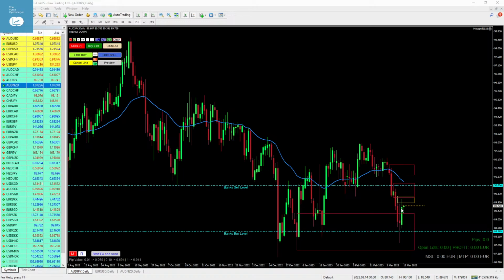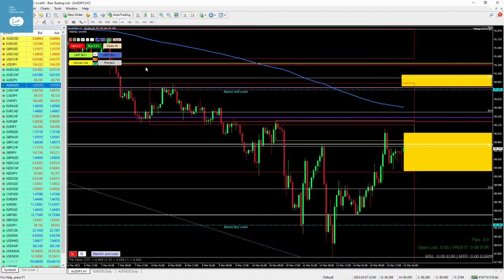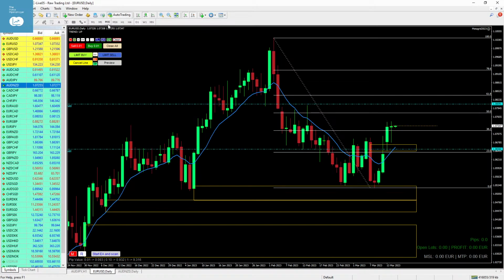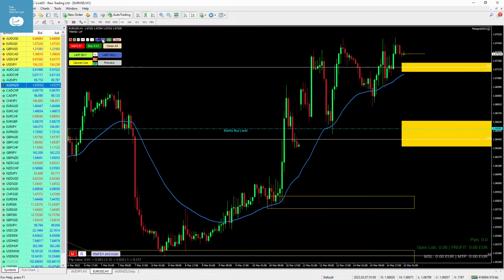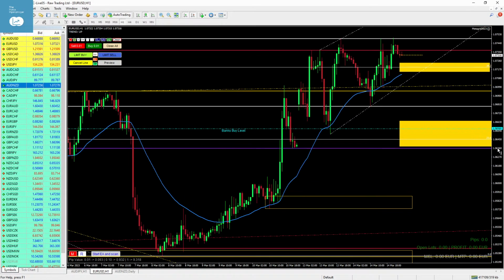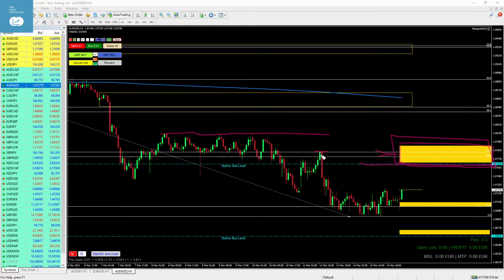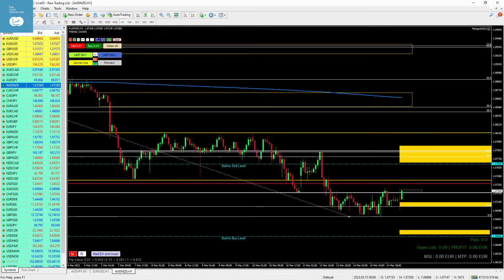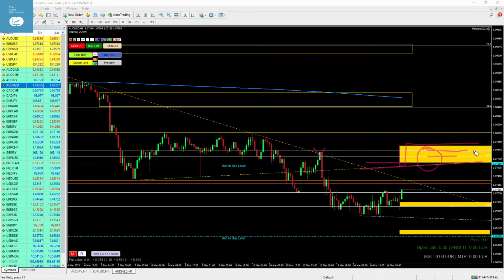Forex Trading Analysis Forecast 14/03/2023 / AUDJPY / EURUSD / AUDNZD